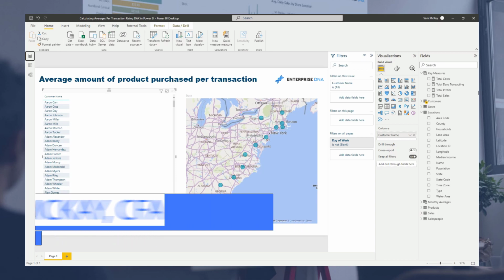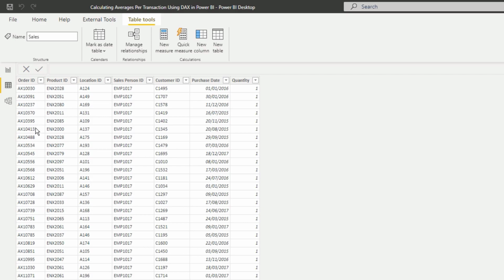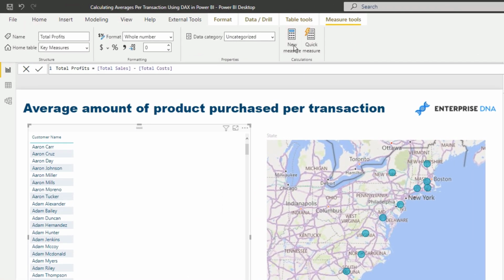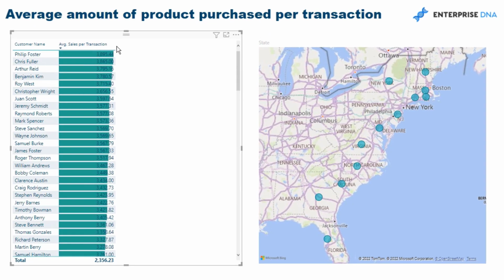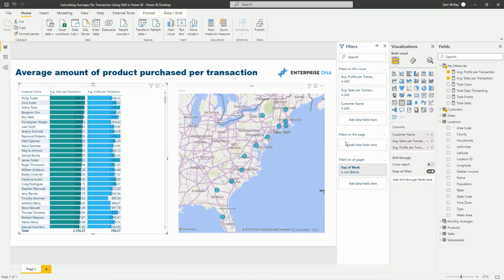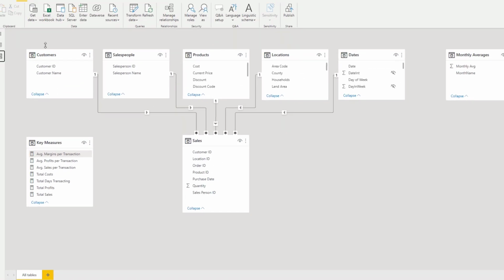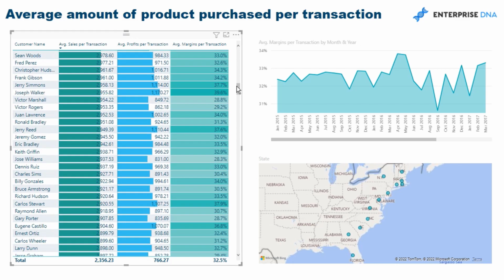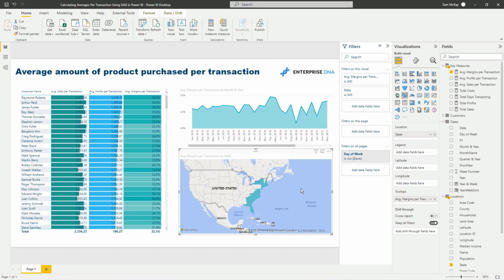Calculating Averages Per Transaction Using DAX In Power BI [2023 Update]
One valuable insight that can be discovered in Power BI is the average amounts per transaction, which can provide useful information for businesses. This insight can be used to compare transaction amounts across different time frames or dimensions in the dataset.

By analyzing this information, businesses can identify patterns and trends, make data-driven decisions, and improve their operations. In this video, Sam will demonstrate how you can calculate averages per transaction in Power BI using DAX.

Video Details
00:00 Introduction
01:00 Data set
02:12 Average sales per transaction
03:11 Using data bars
03:35 Average profits per transaction
04:30 Average margins per transaction
07:06 Data visualization